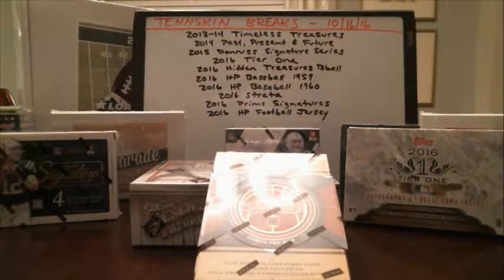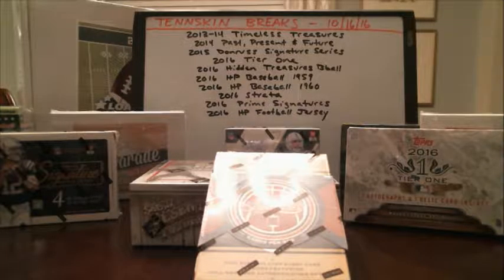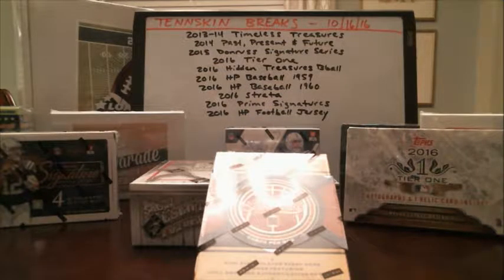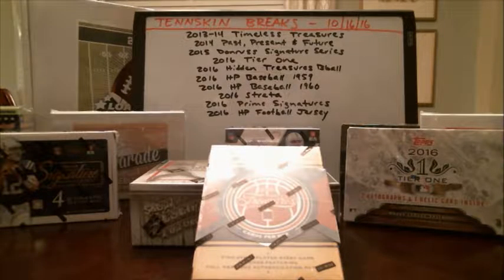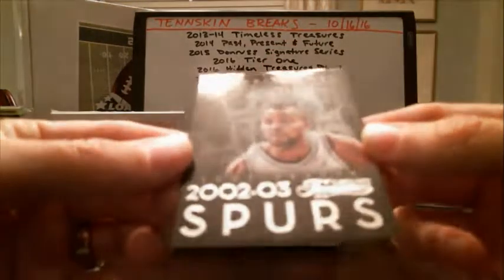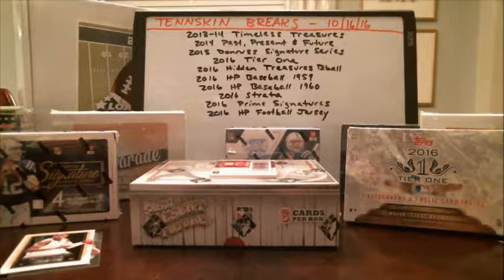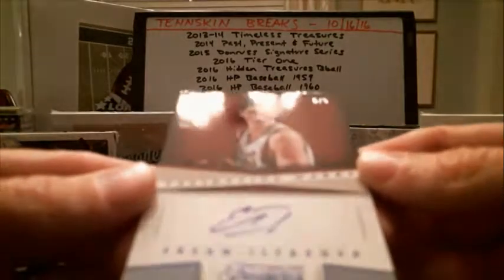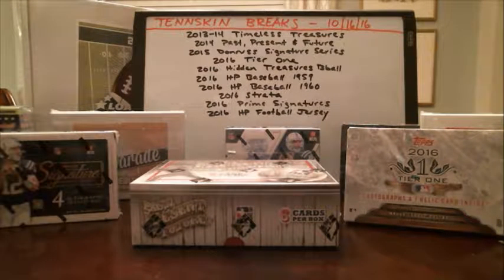10/16/16 - 2013-14 Timeless Treasures Basketball 1 Box Break